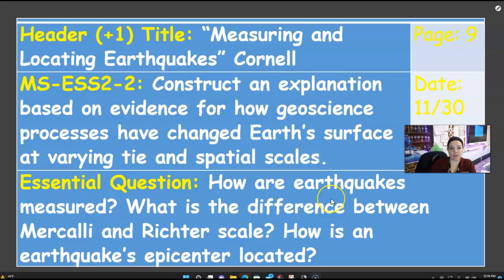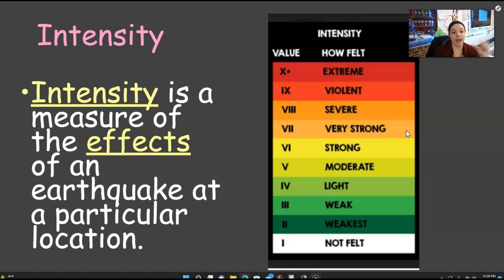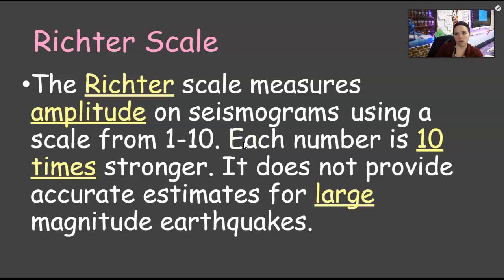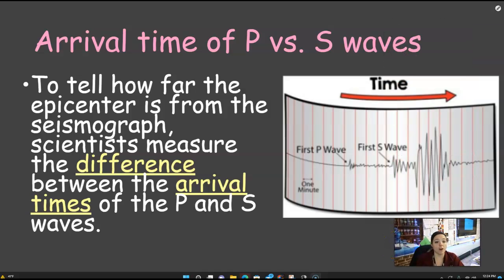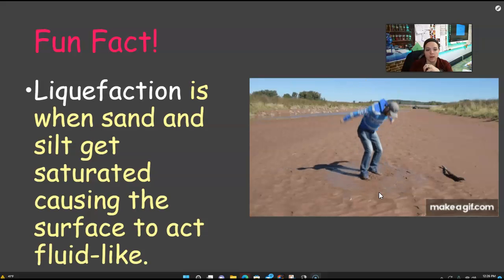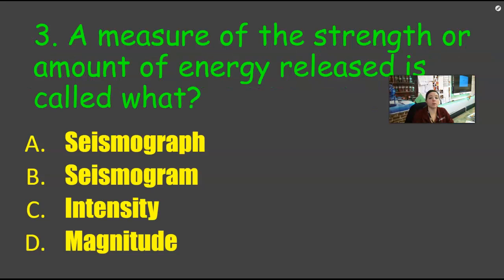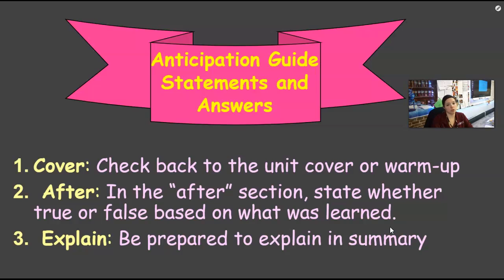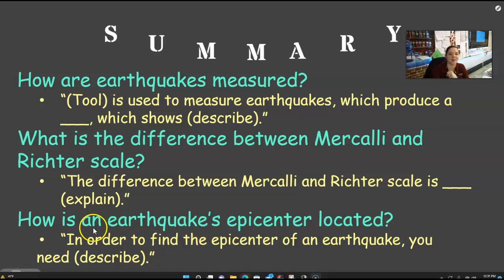Measuring and Locating Earthquakes